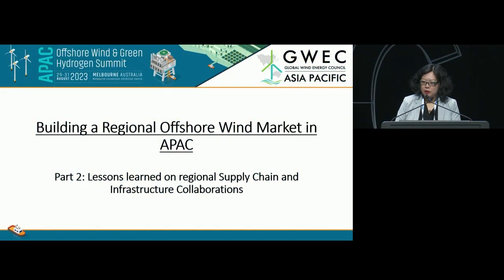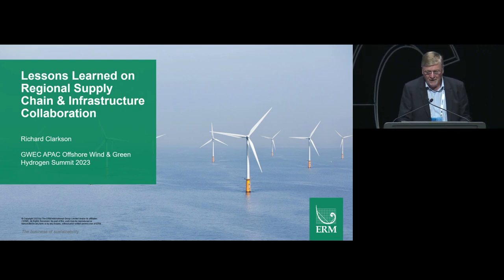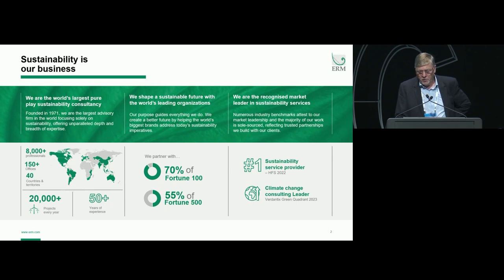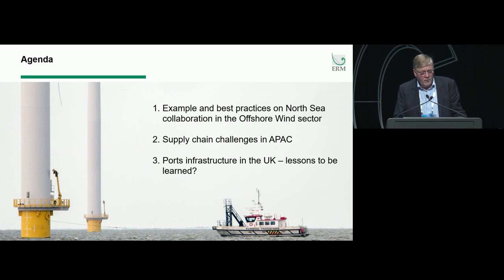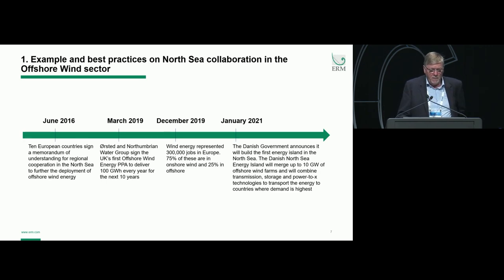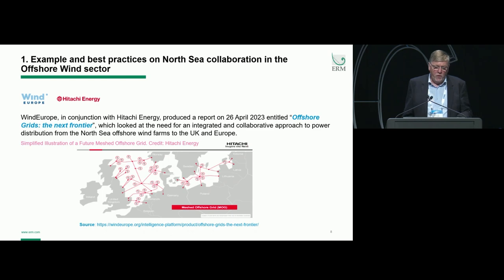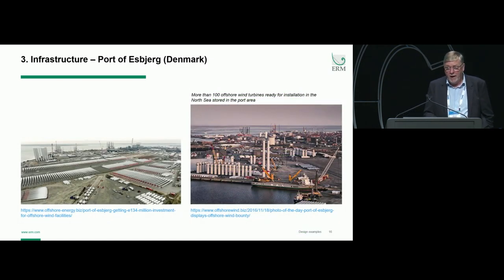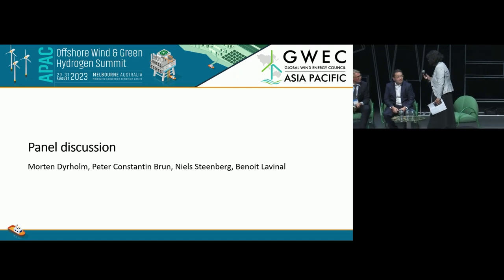Offshore Wind: Lessons learned on regional Supply Chain and Infrastructure Collaborations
Leading wind industry figures from some of the the world's leading markets discuss what success - and mistakes! - the APAC region can learn from as it prepares for a rapid expansion of offshore wind.

GWEC's Asia Pacific Offshore Wind & Green Hydrogen Summit 2023 is the premier forum for engagement with the region’s top-level government officials, private sector leaders, and civil society representatives all focused on driving the uptake of offshore wind and green hydrogen in the APAC region.

The event’s purpose is to provide a multi-stakeholder platform where participants jointly address the challenge of advancing renewable offshore wind energy and green hydrogen production at a regional level. Through collaboration and an open exchange of ideas, we hope to build a forum that drives innovation and progress.

As well as a thought-provoking agenda, the Asia Pacific Offshore Wind & Green Hydrogen Summit 2023 offers an opportunity for the supply chain to expand vital business connections, and lay the groundwork for the rapid development that will happen over in the coming years.